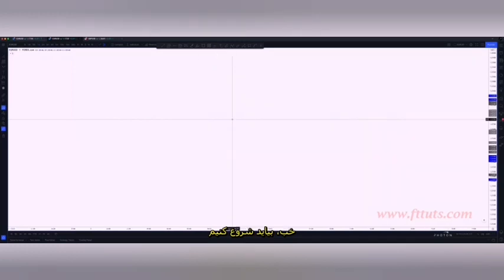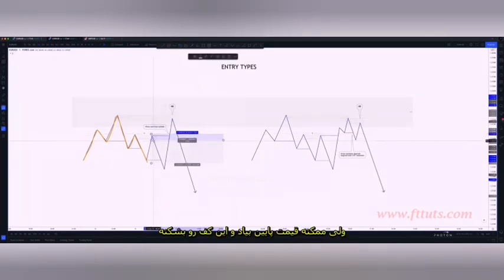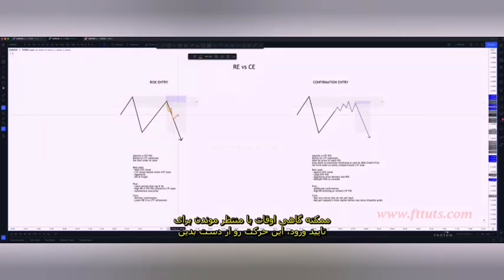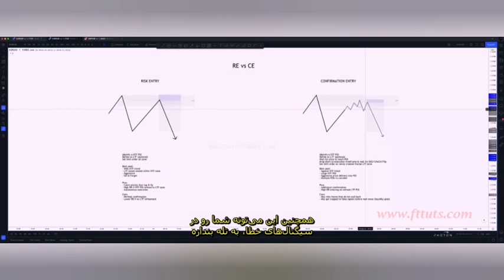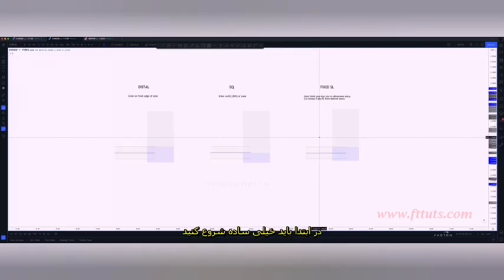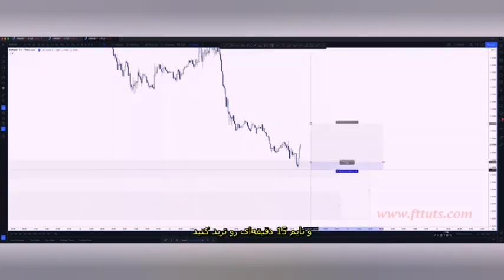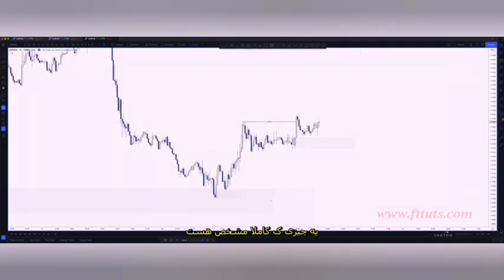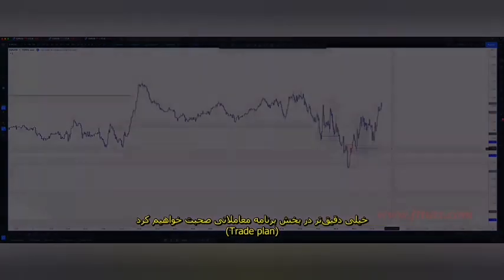Trade Entries فوتون (Photon) فصل ششم بخش چهارم قسمت اول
📣 فوتون (Photon)

✔️ موضوع: Trade Entries
🔔 فصل ششم
📌 بخش چهارم
1️⃣ قسمت اول